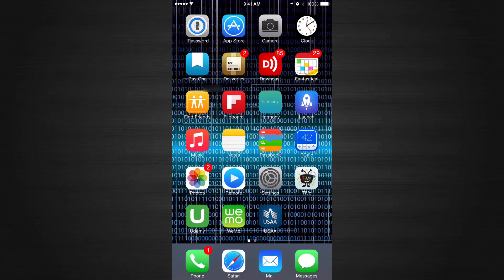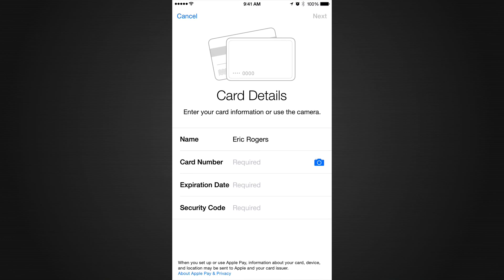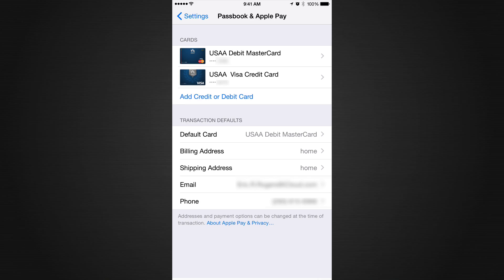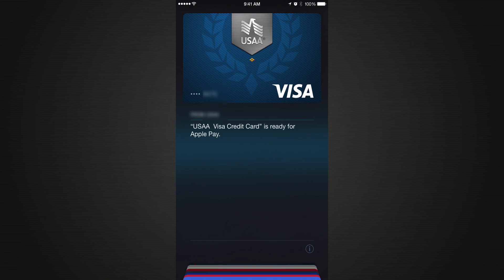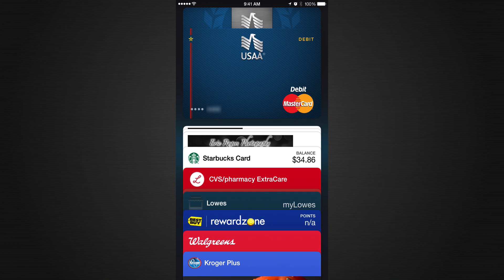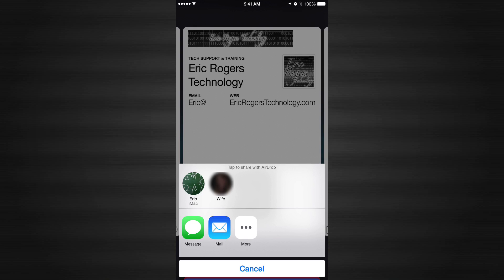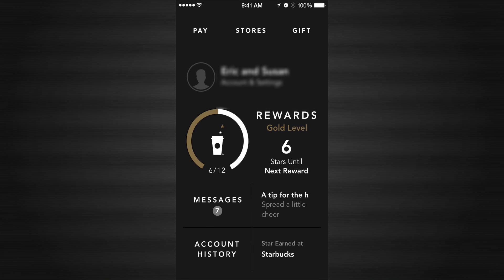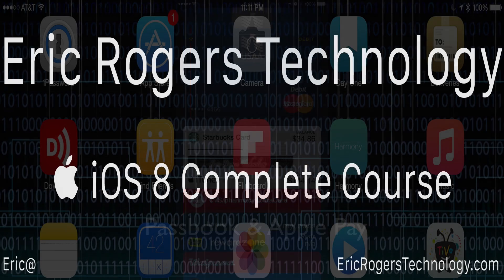Apple iOS 8 Passbook & Apple Pay | Settings